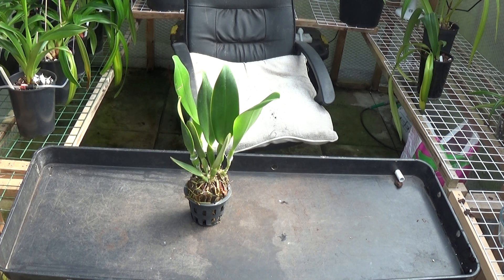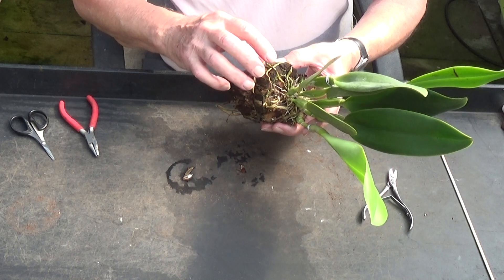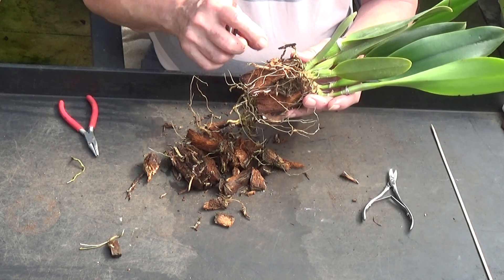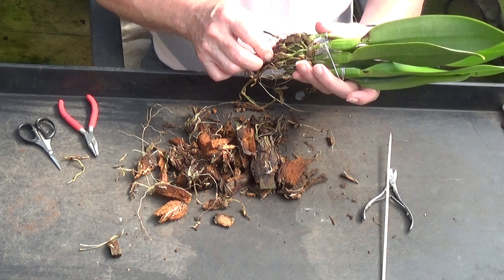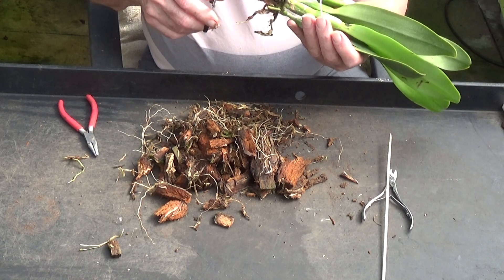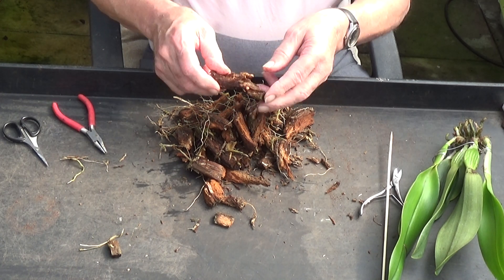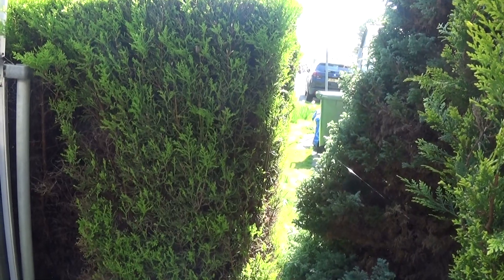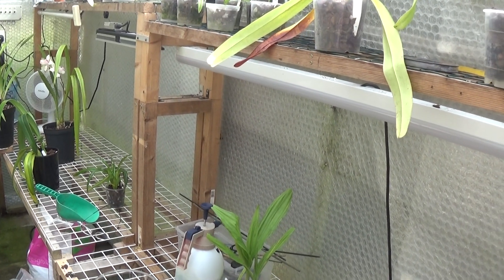Blc Alma Kee horrendous medium from Asia.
I won't be ordering any more until I find that the plants have adapted to my growing conditions.